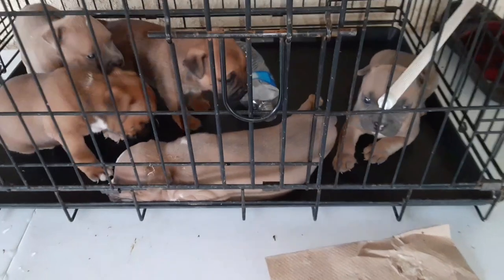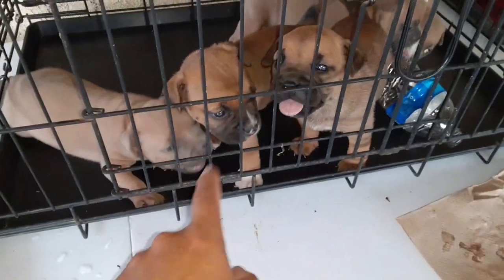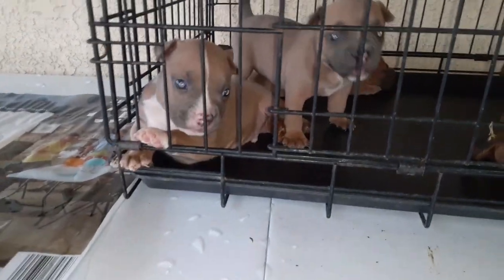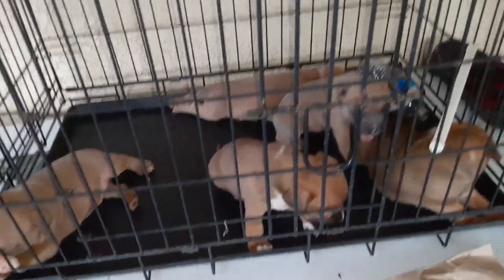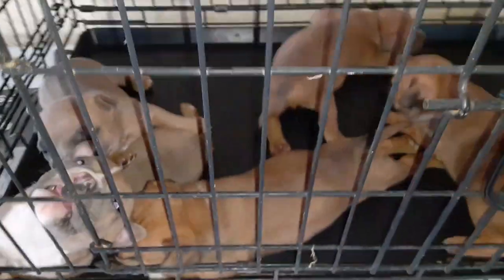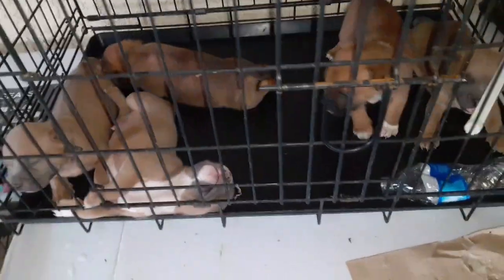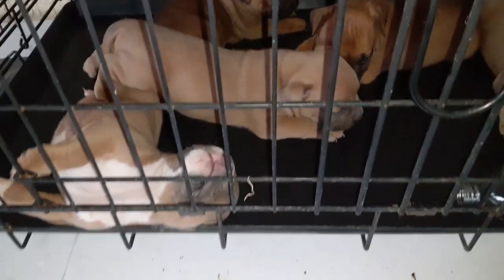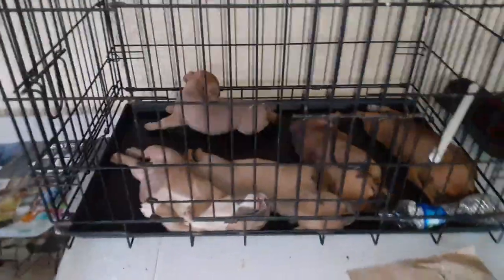F&R Kennels: puppy update american bully puppies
Hello everybody nick with f&r kennels just wanted to give you guys an update on the chapo and cookie litter they are all healthy. One female left is avi. Hit me up at